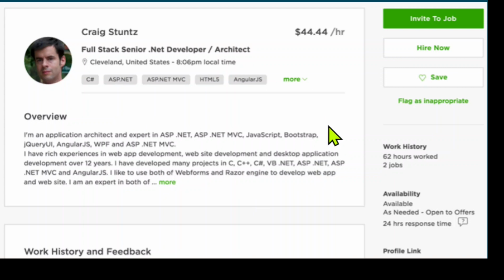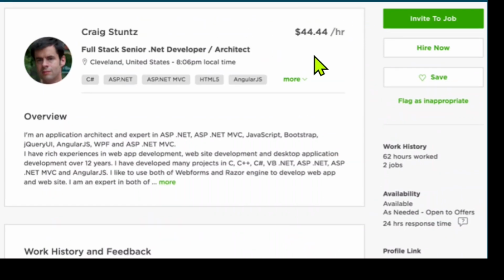What is outsourcing? || How can you make it work for your business?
In this video, I discussed the meaning of outsourcing and the types of services being outsourced. I also discussed how we can make outsourcing work for our business (whether big or small pa lang 'yan).

Plus plus plus...

I discussed an outsourcing agent online (LEGIT 'to kasi I raket-ed here before). 😉 Share mo rin if you think this will help others. Sharing is caring! 😉